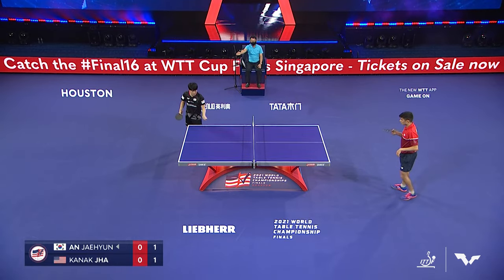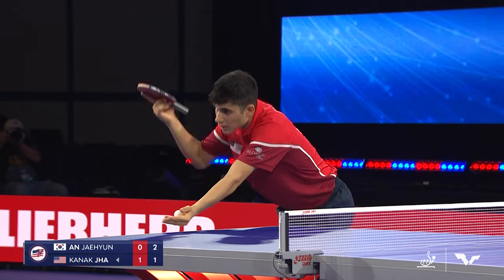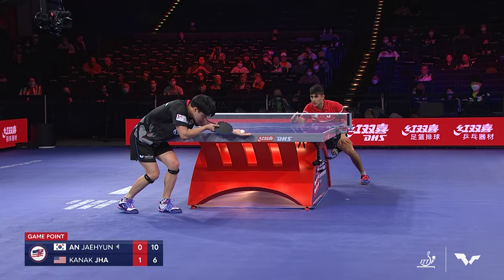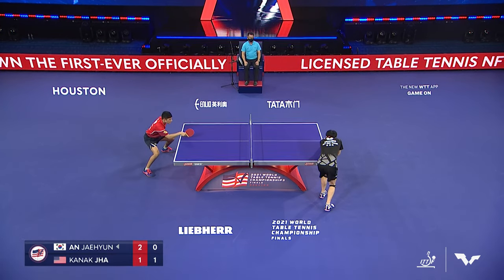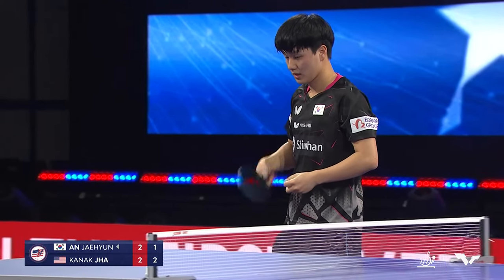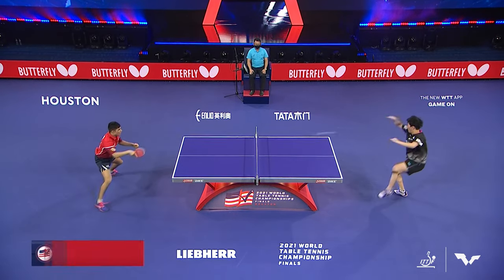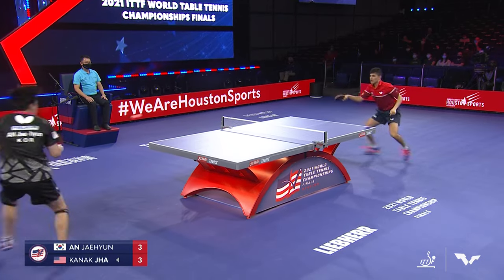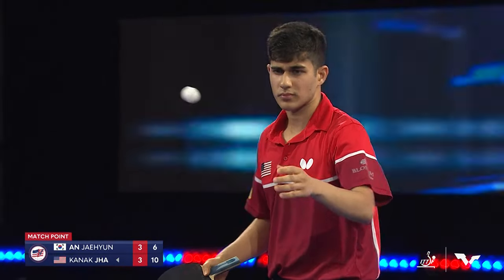FULL MATCH | AN Jaehyun (KOR) vs JHA Kanak (USA) | MS R16